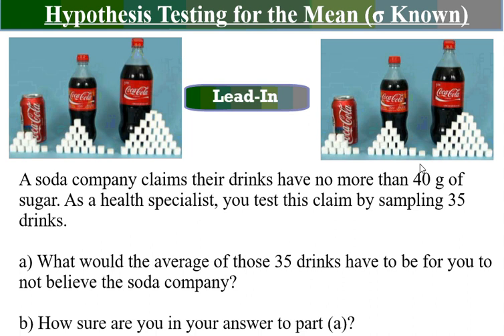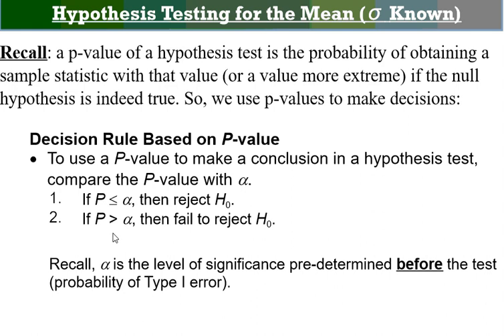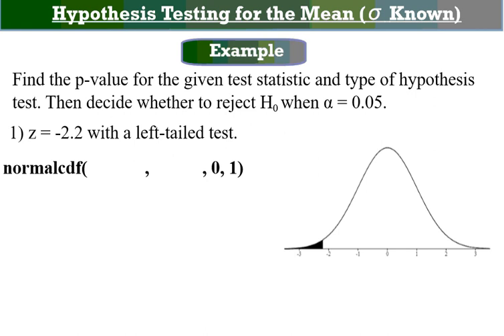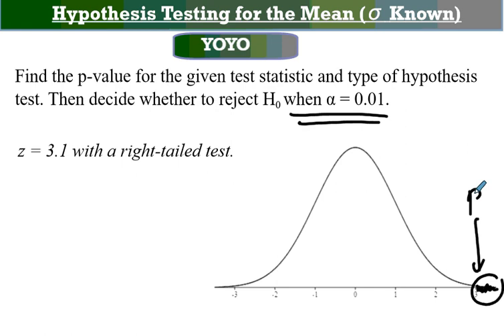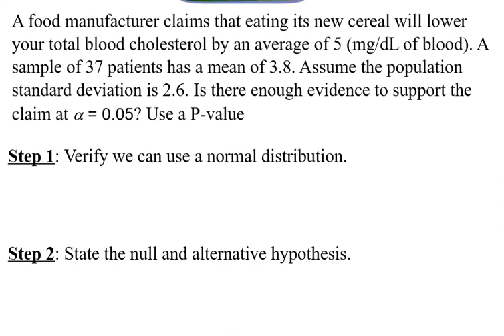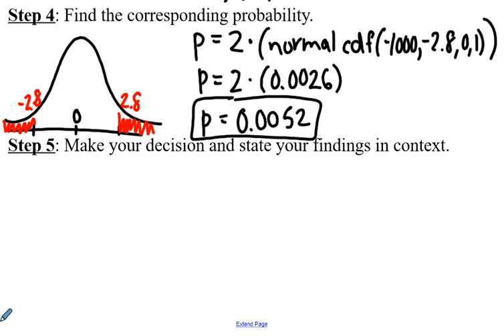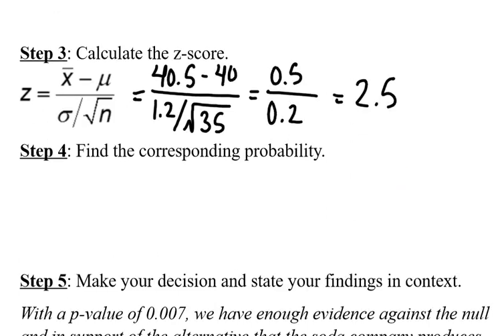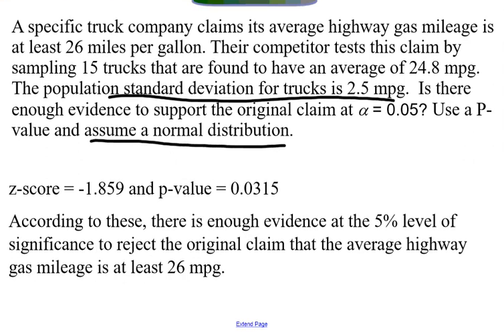Hypothesis Testing for the Mean St Dev Known